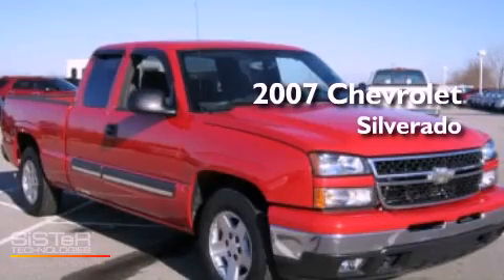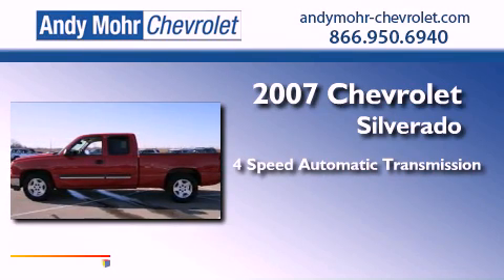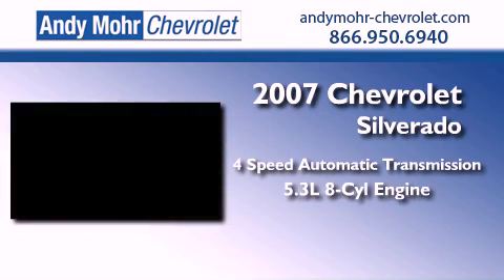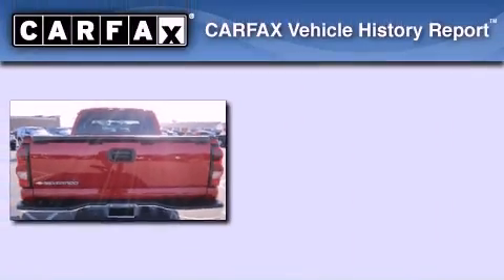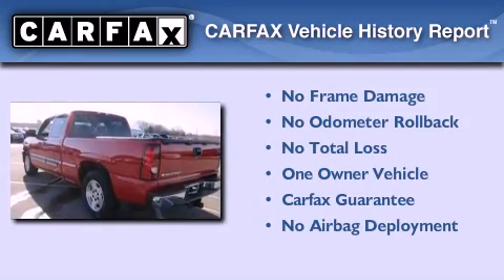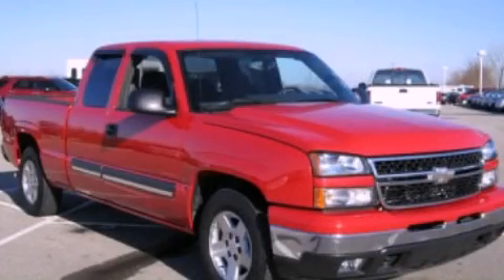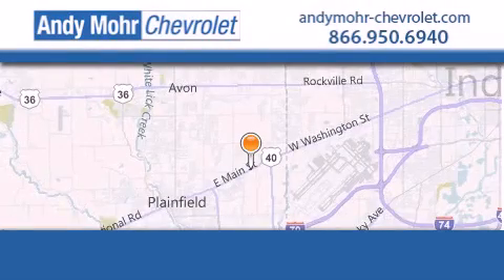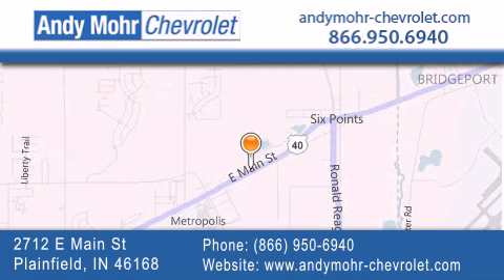2007 Chevrolet Silverado 1500 Indianapolis IN 46168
Year : 2007
 Make : Chevrolet
 Model : Silverado 1500
 Engine : 5.3L V8 16V MPFI OHV Flexible Fuel
 Trans . : 4-Speed Automatic
 Exterior : Victory Red
 Miles : 100,082
 Interior : Dark Charcoal
 Stock : T12173A

 2712 E. Main Street